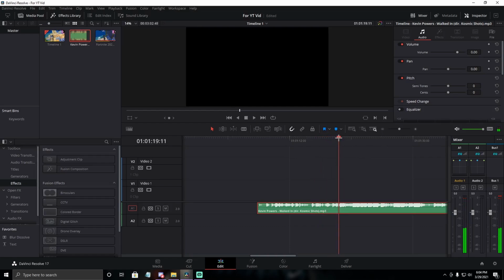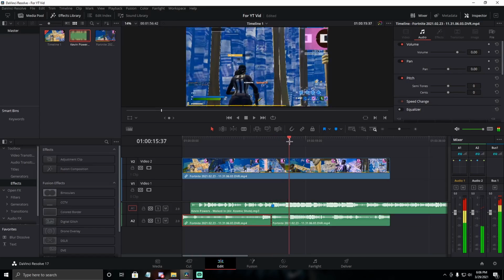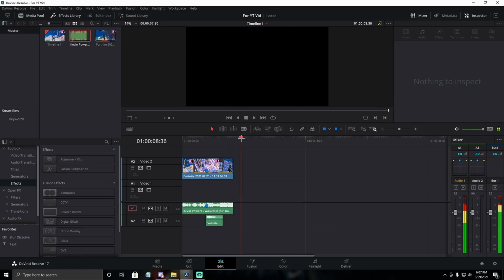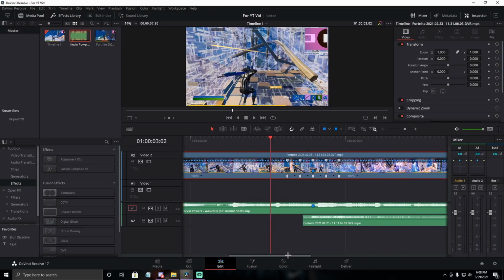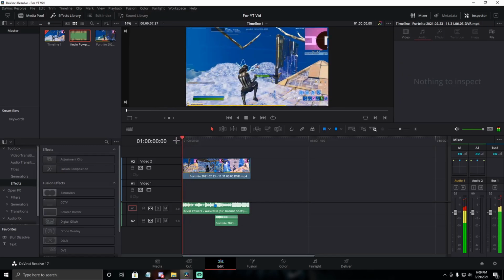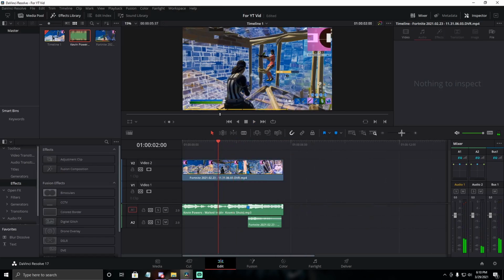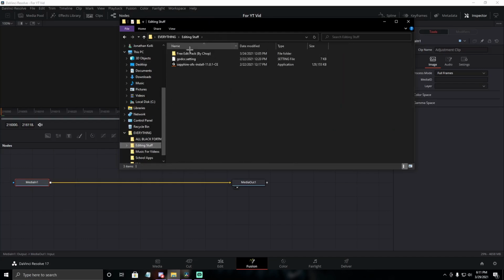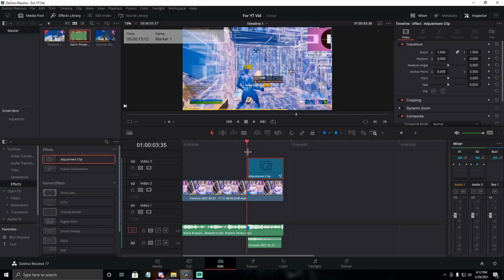The Best Impact Settings for Davinci Resolve (shakes, glows) | FREE PRESETS (edit like numb, yarn)